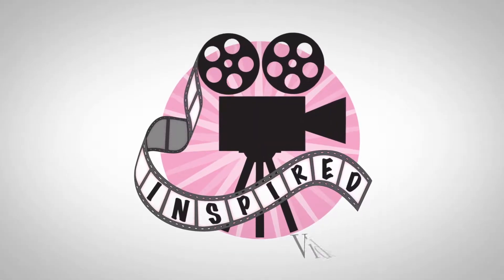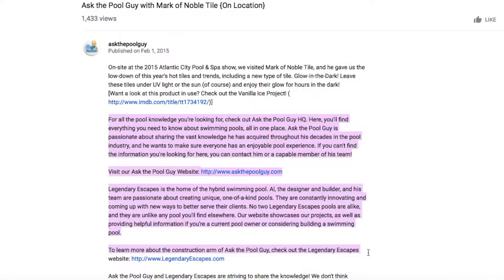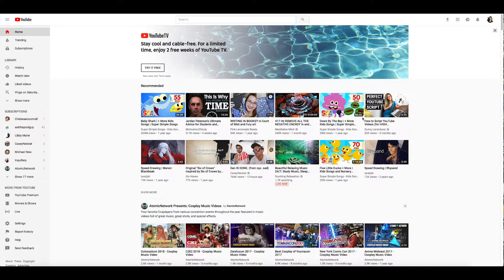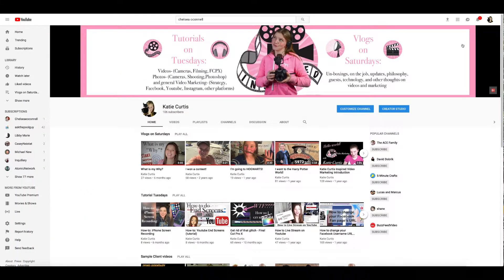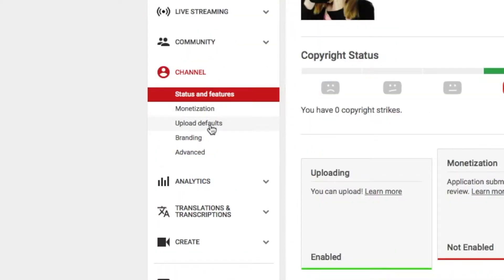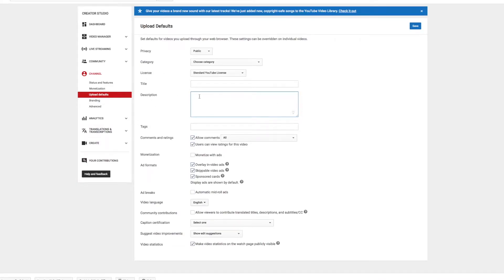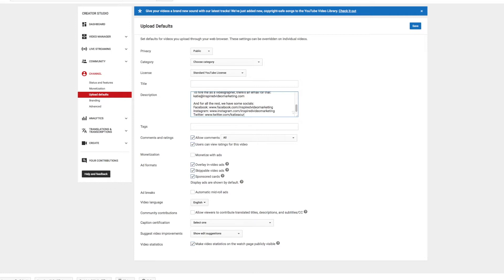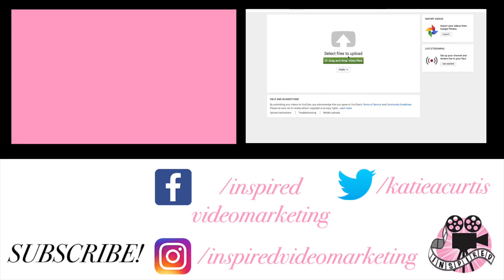How to add an Automatic and Consistent Description to your Youtube Videos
For so long, I've manually typed in my description for each video, and while, as you can see now, I'm typing in something unique, I would have to re-think and re-research and re-type certain things for the video. Like my website and email etc etc. It was time consuming and not efficient. What IS efficient, is to have an automatic and consistent description that gets all the important information to you, but also makes me look that much more professional and put together. ;) Now you can appear that way too.

You are the reason I stay inspired to keep doing this. If there are any questions you'd like me to answer (in video form perhaps?) or any way you can think for me to help keep YOU inspired, drop a comment below!